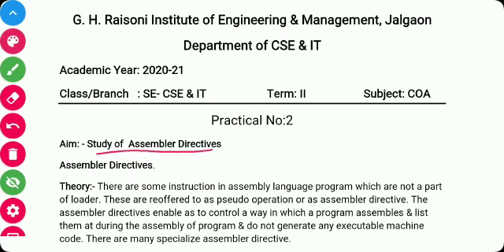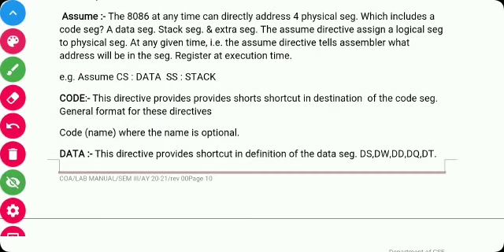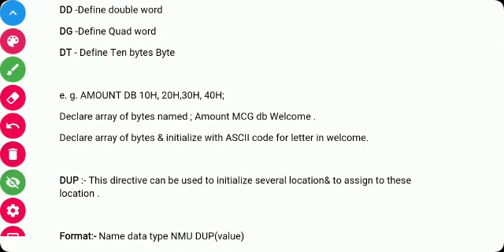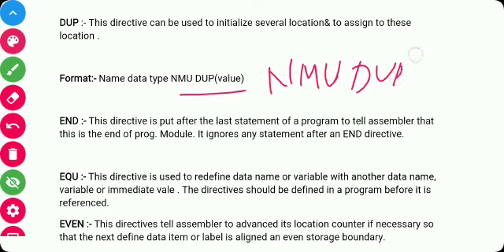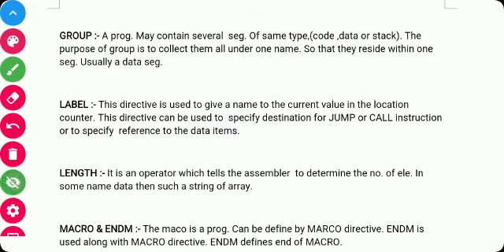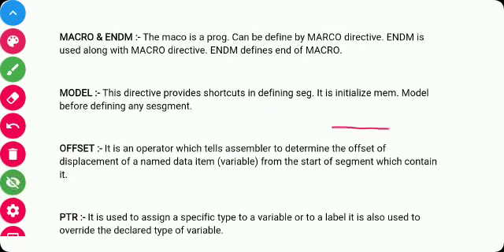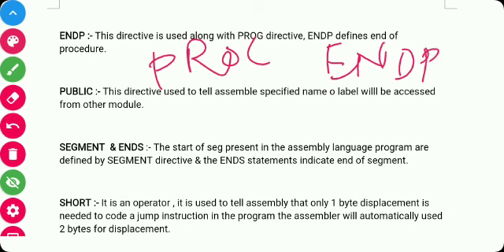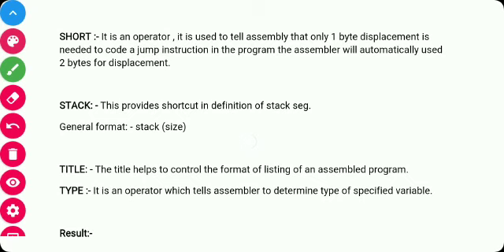COA Lab- Computer Organization and Architecture Lab-Experiment II- Study of Assembler Directives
Experiment II- Study of Assembler Directives